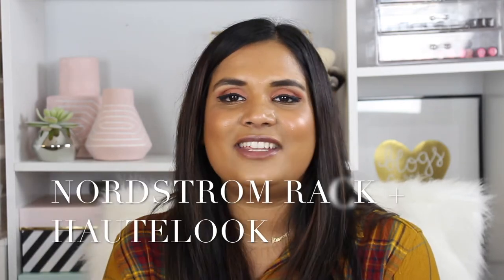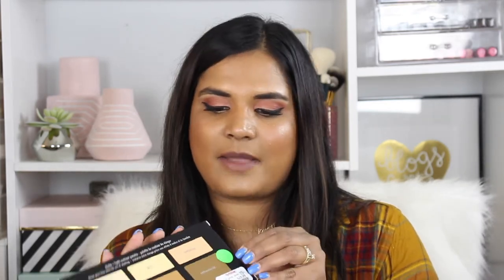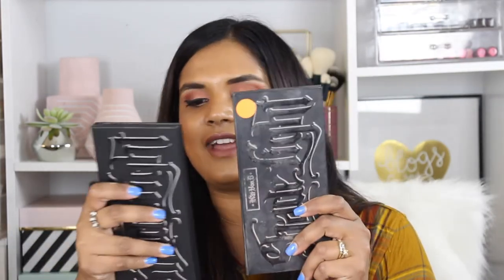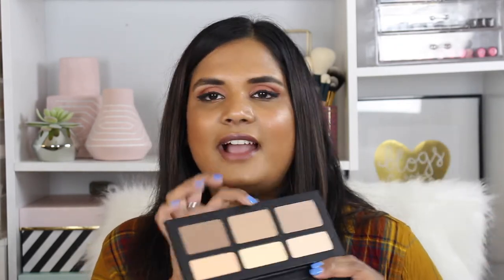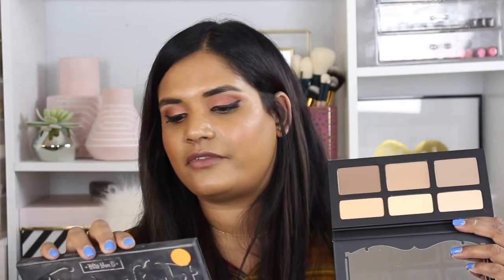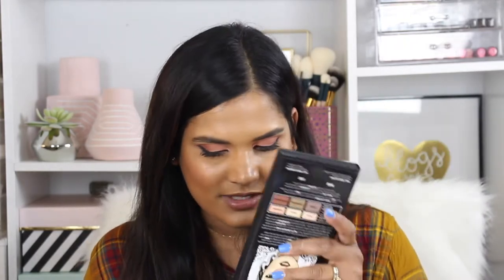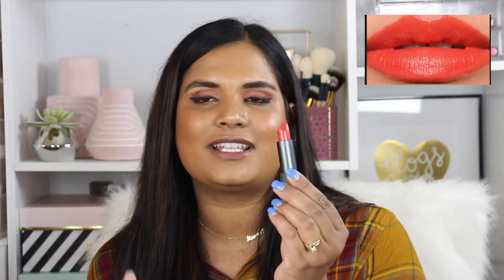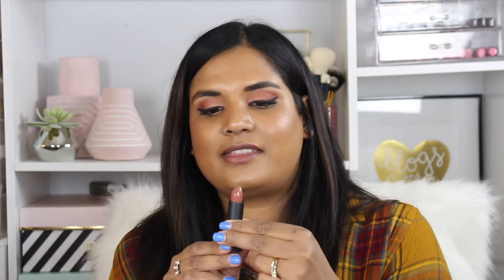TJ MAXX Makeup Find | Karen Harris Makeup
- - Outfit Details - -
Top - Target
Necklace - Forever21
Earrings -